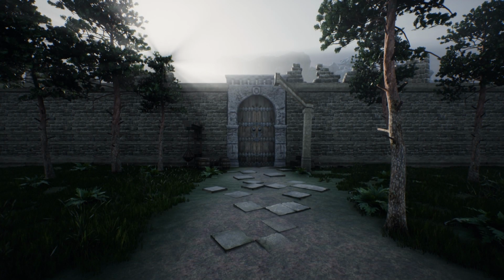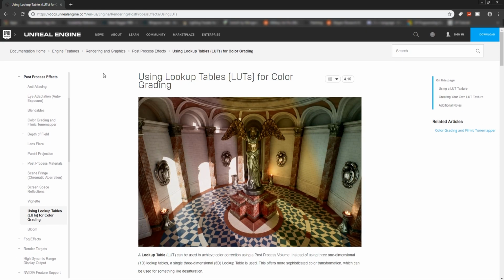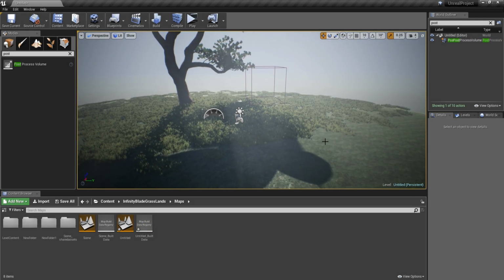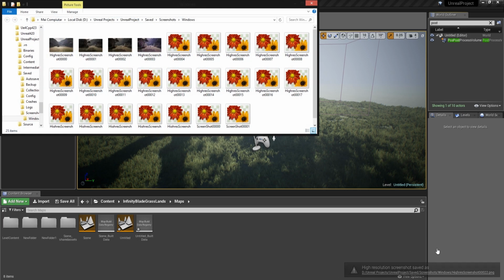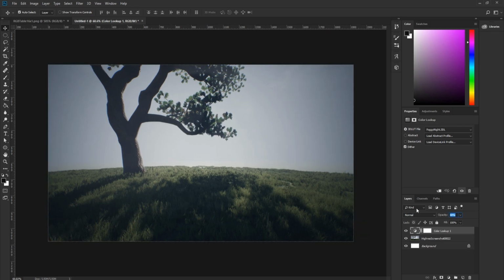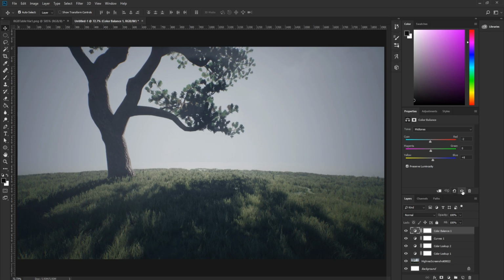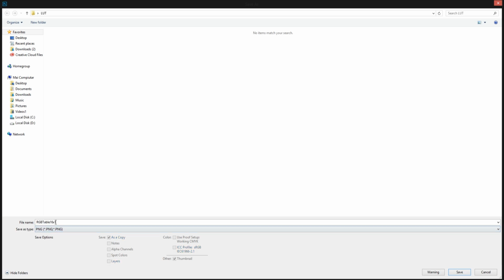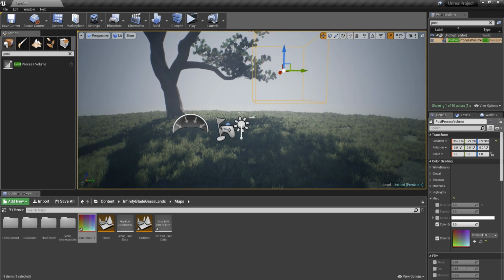Custom LOOKUP TABLES in Unreal Engine 4 - Beginner Friendly Tutorial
The built-in post process in Unreal Engine 4 comes with a neat tool  that lets you edit the color grading of your scenes. The thing is that it isn't always easy and fun to use but Epic Games managed to do a way around this so it can be a lot easier for everybody that has an image editing program. That "way around" is using LUTs (Lookup Tables). LUTs are basically images that contain information about your color grading. Also, this is more of a beginner friendly tutorial so I hope that's a problem.

▸ My latest game:

SWITCH!